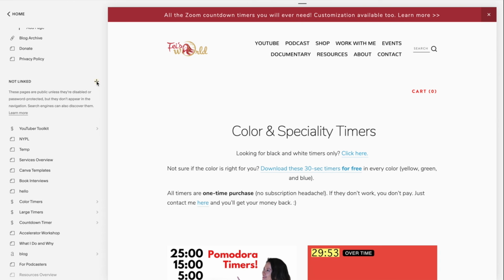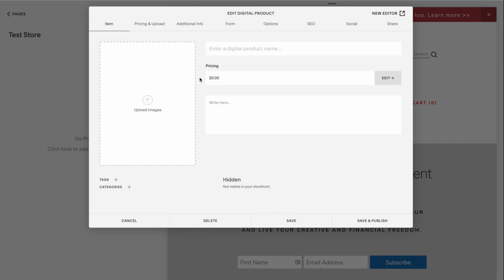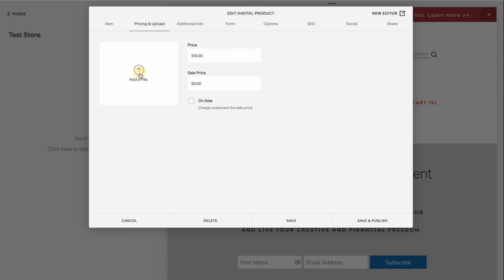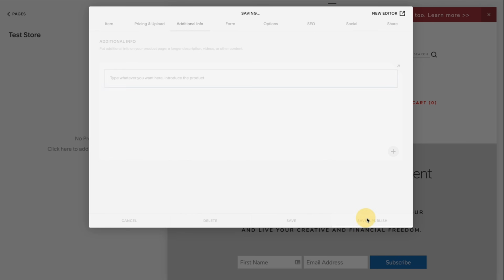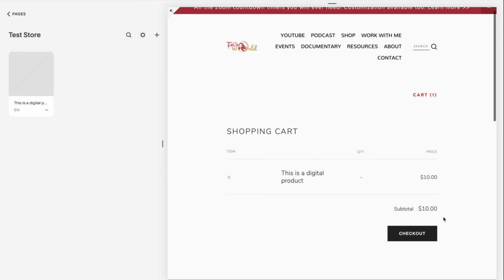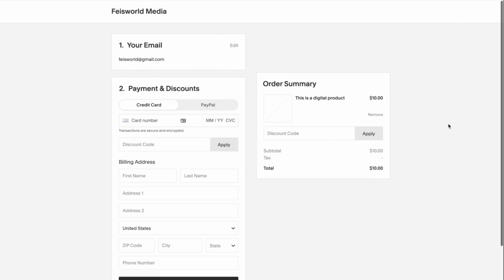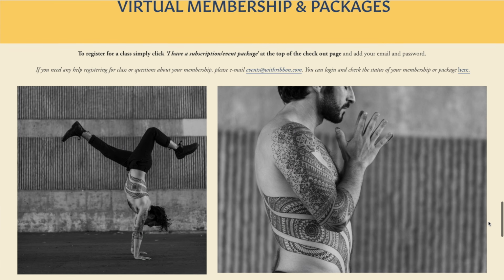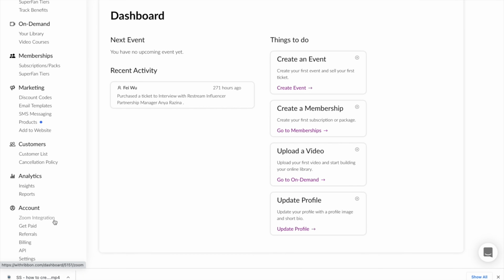a beginner's guide to selling your first digital product using Squarespace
In this video, I'll show you a simple 5-step process to create profitable digital products (downloadable, PDFs, images) using Squarespace.

Selling online isn't hard, but you have to start. Unlike other existing popular videos that teach you how to make 10K, 100K in the first month, I want to show you baby steps to easily make money without creating a complicated product. In fact, the setup process of selling the product can be quite simple too. It takes minutes in Squarespace!

SHOW NOTES
00:00 - Intro
01:42 - Seek out what people are looking for
02:36 - How to create a product page in Squarespace in minutes
04:00 - Communicating your products
04:50 - Create tutorials
05:06 - How to market your product using your main platforms and social media

Ready to sign up for Squarespace and create your online store in minutes?

MY FAVORITE GEAR:

Camera body (Sony a6400 mirrorless camera)
Camera lens (Sigma 16mm F1.4 DC DN Contemporary Lens)
128GB Memory Card (Pro) (If you think I need it)
Simple remote control
ULANZI PT-5 Vlog Cold Shoe Bracket
Rode mic (compact) OR
Neewer two-pack standing light kit
Neewer ring light kit
Mactrem professional camera tripod with ball-head

🎒Alternative travel vlog setup
Canon G7X (sits nicely on a basic tripod like this
GoPro 7 (great with a travel tripod like this one from Manfrotto

MY FAVORITE SOFTWARE:
✍️ The best website builder (Squarespace) - Squarespace.syuh.net/ePvzj
🖍 The best online design tool for non-designers (Canva: amazing for thumbnails)

Since 2014, I interview and livestream with influential guests from around the world. 250+ episodes and counting.

MY CERTIFICATION COURSES:
🚀 How to make money as a virtual assistant for podcasters - lots of video tutorials and templates

WHO AM I:
I’m Fei, a creative entrepreneur working and living in Boston, MA. I made videos about Zoom, YouTube, livestream and growing your business online. I also host a podcast (since 2014) interviewing creative minds from around the world and I write a weekly email newsletter that contains some quick thoughts + links to interesting things One of the best things I did was to shoot a documentary with mentors and friends - watch free on Amazon Prime

Fun facts: I’m a 3rd-Degree Black Belt in Tae Kwon Do. I worked as a DJ for the China National Radio Station (CNR)when I was 16.

Origin: I was born and raised in Beijing, China, came to the US at the age of 17. I’m fluent in spoken and written Mandarin Chinese and English.

GET IN TOUCH:
If you’d like to talk, I’d love to hear from you.